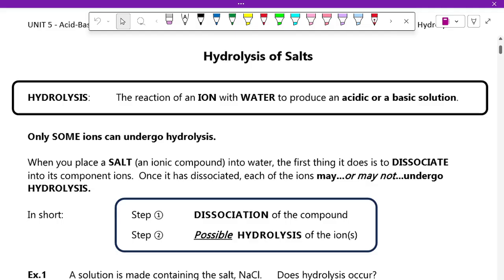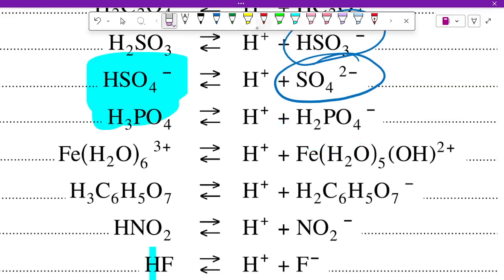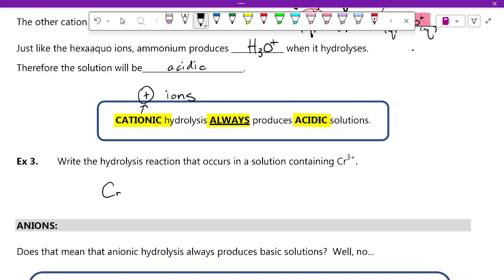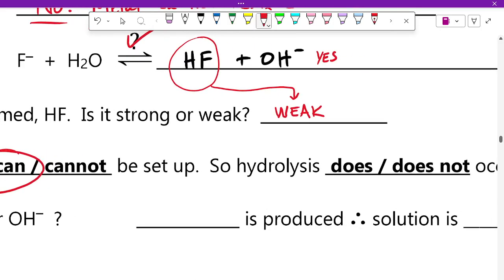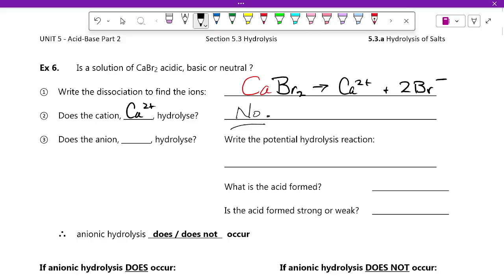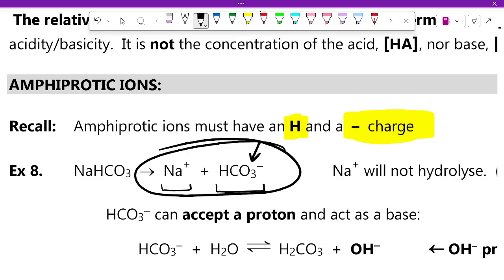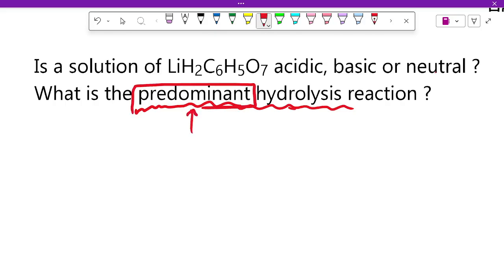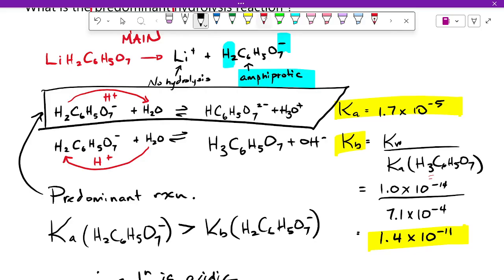2026-05-28 Introduction to Hydrolysis